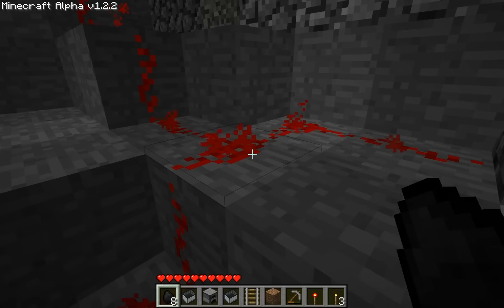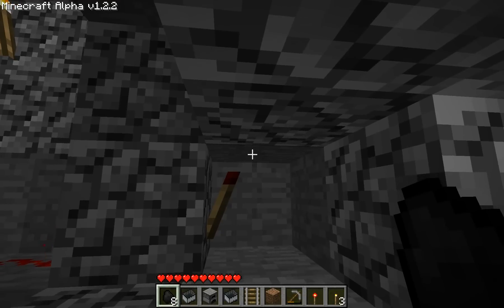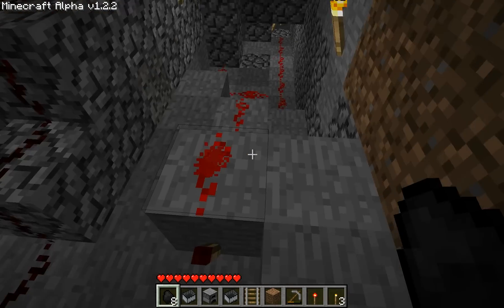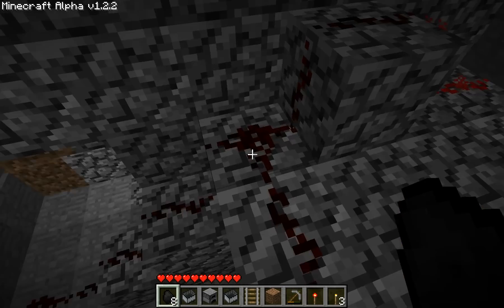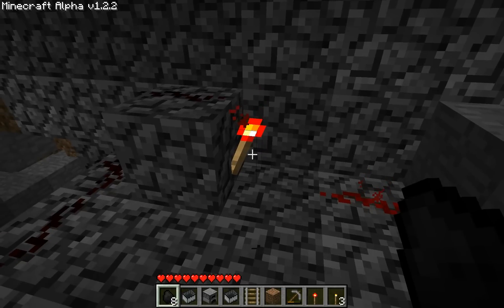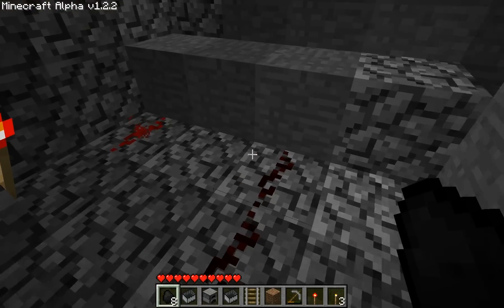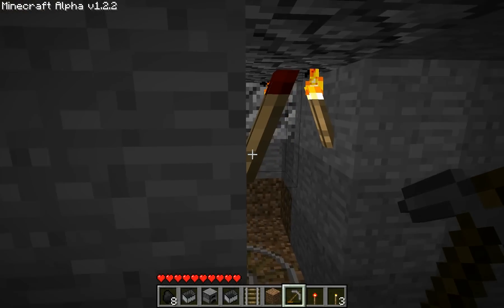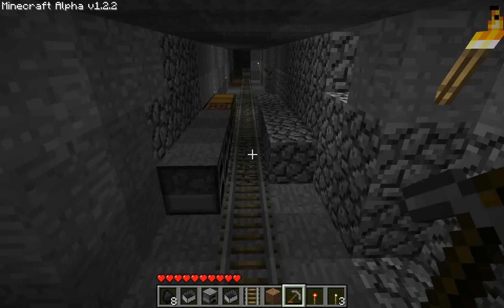Minecraft - How to build a switching minecart with redstone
Greetings everyone, in this video I am showing a tutorial on how to build a working fork system in your mine cart railroads using redstone.